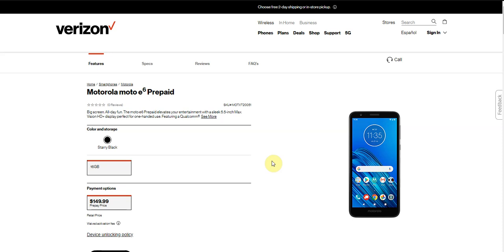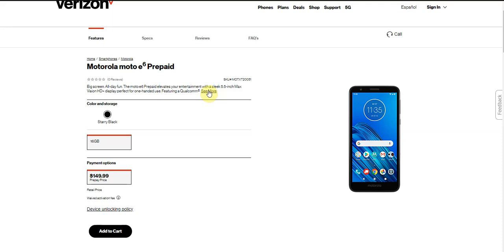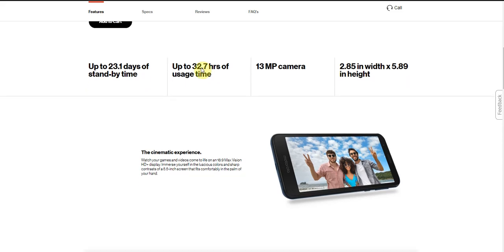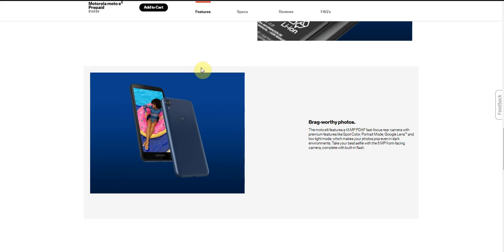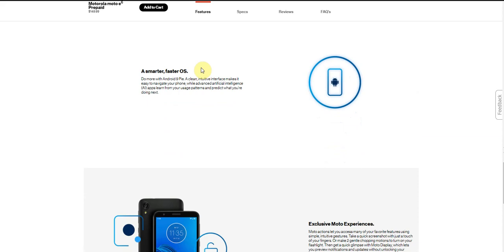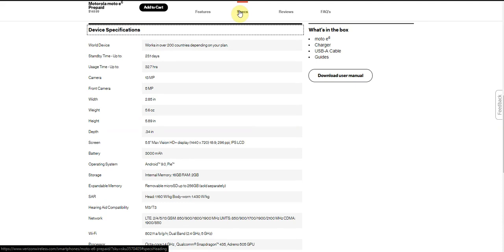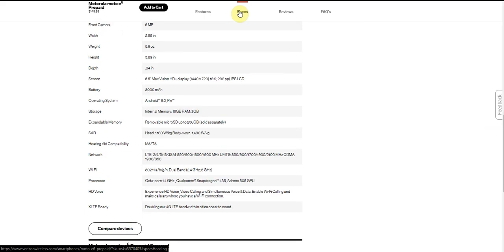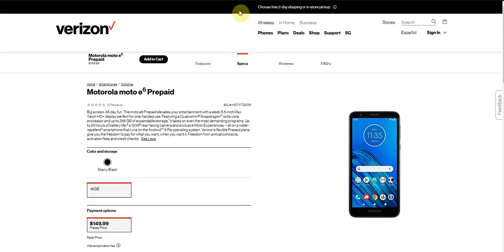Motorola moto e6 | Verizon Prepaid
Motorola moto e6:

Price: $149.99